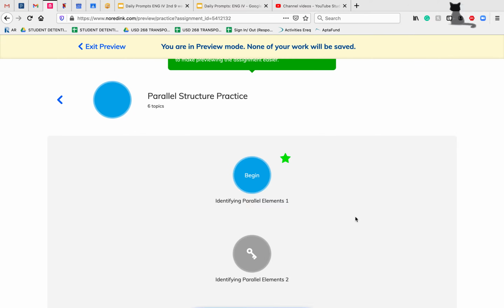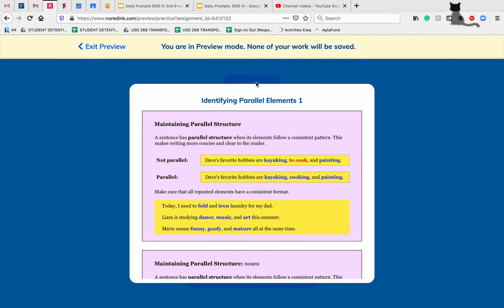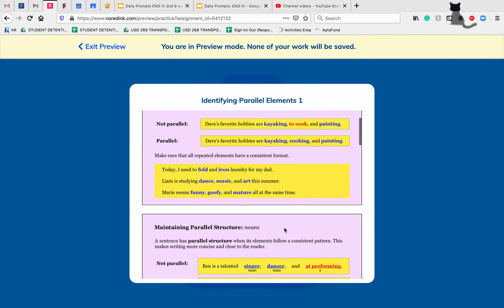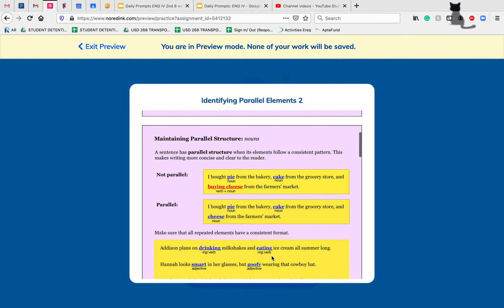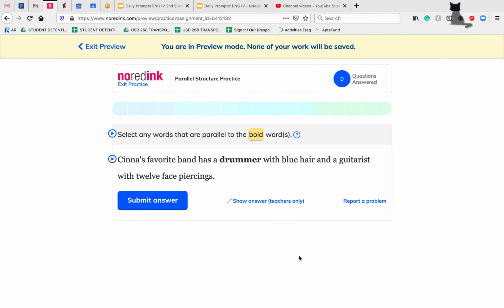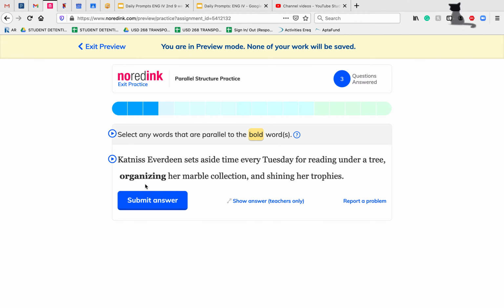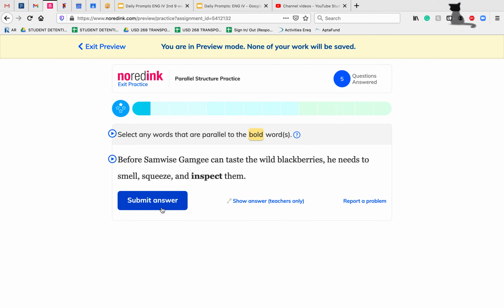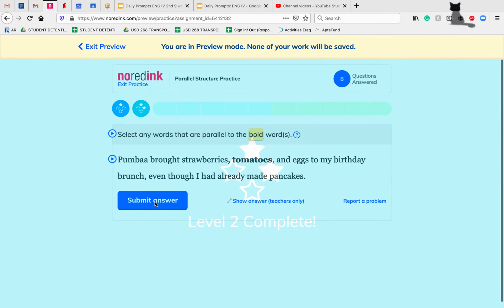Parallel Structure: Identifying Parallel Elements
Additional help on parallel structure on NoRedInk